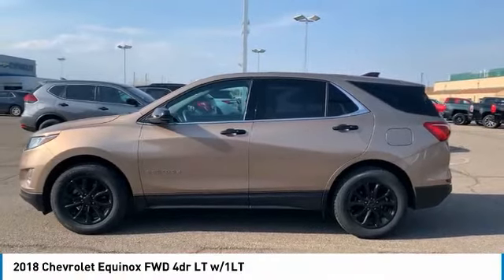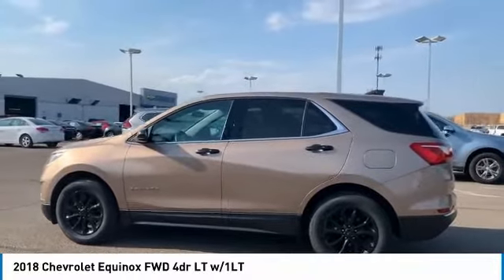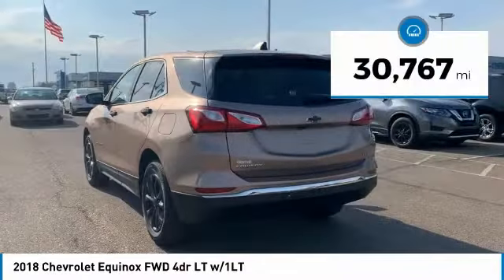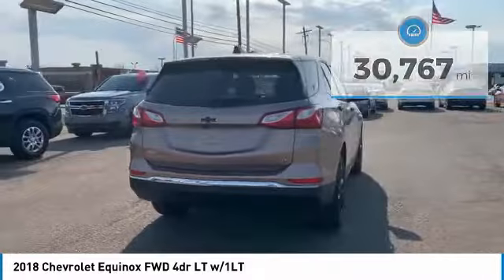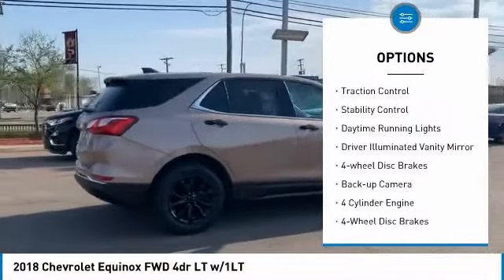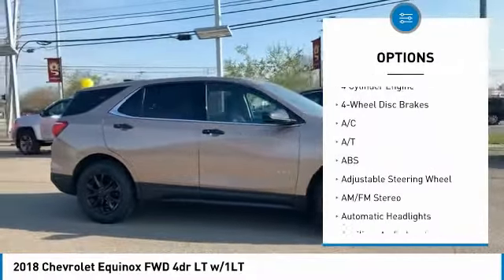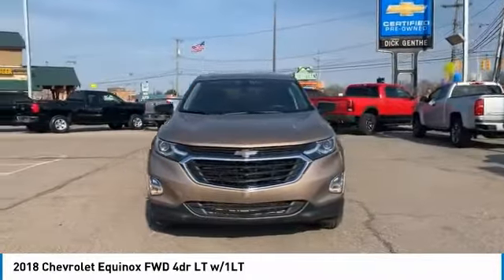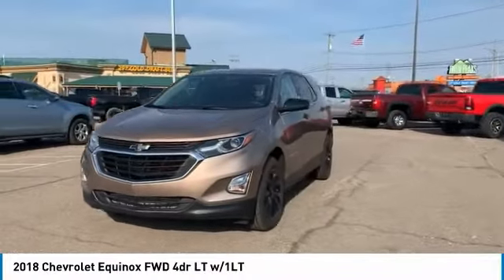2018 Chevrolet Equinox 24180A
2018 Chevrolet Equinox FWD 4dr LT w/1LT